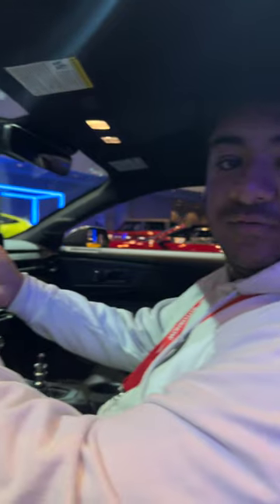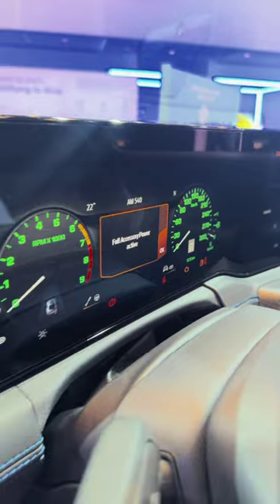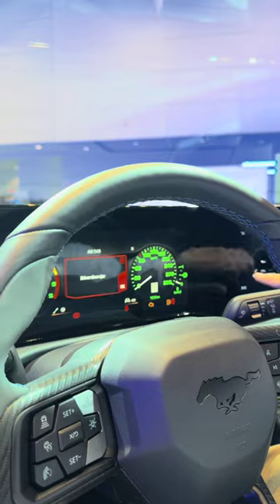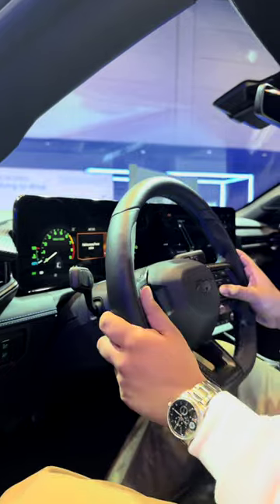2024 Ford Mustang Dark Horse: Quick Look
We're at the 2024 Canadian International AutoShow covering major highlights of the event. This new Ford Mustang Dark Horse is truly a great upgrade to the most iconic American muscle car in history. Talking about history, the addition of a sleek digital gauge cluster means you can apply the analog design from the Fox body.